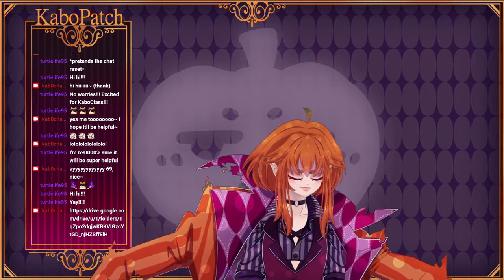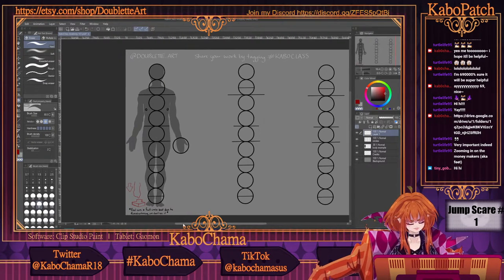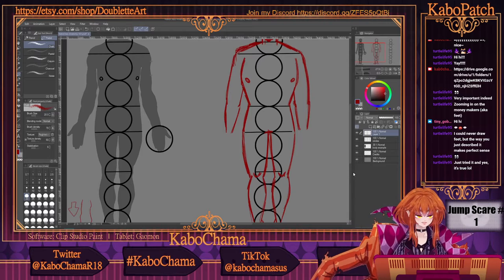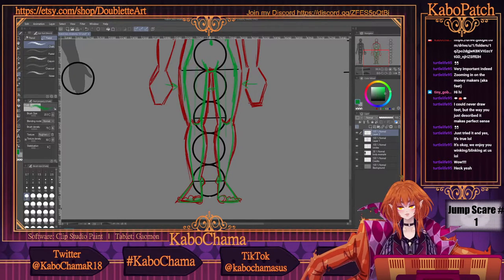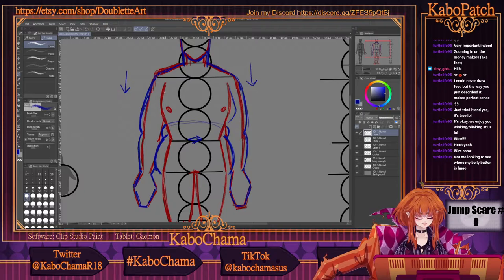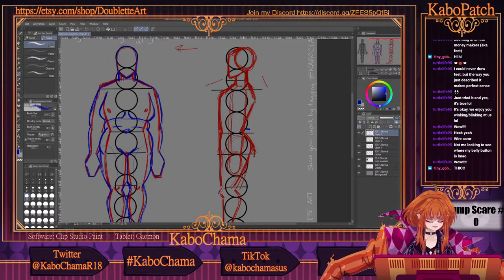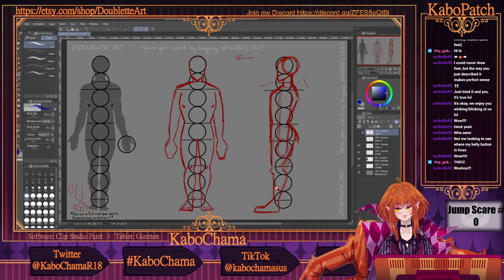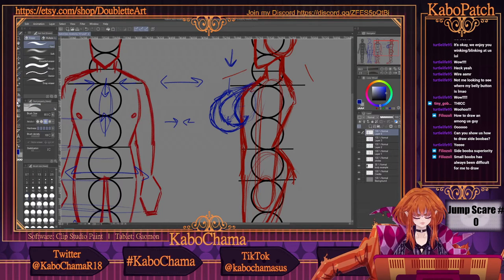[KaboClass] Anatomy 101 [KaboChama]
Hey hey!! This is the third KaboClass!! We are doing Anatomy 101 aka the basics of how bodies work and how to break the anatomy rules tastefully.

If you would like to follow along and draw with me, here is the link to the template I'm using as well as the templates for all future KaboClass'

I would love to see your progress, so please post your classwork under kaboclass so I can see!!

I have a poll up every week for the next KaboClass topic so if you want to vote, look for my twitter!! @KaboChamaR18

[ Hashtags ]
General
Memes
Fanart
NSFW Fanart
Fan Name
Art Class